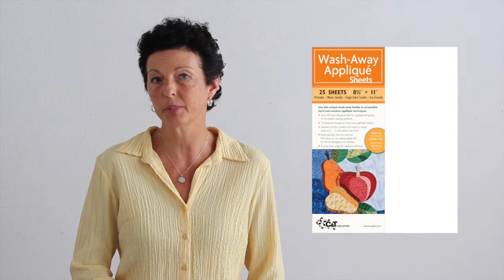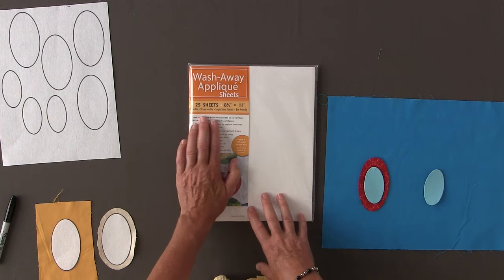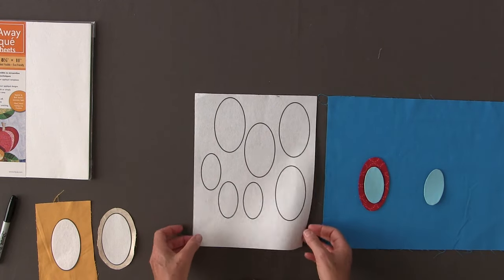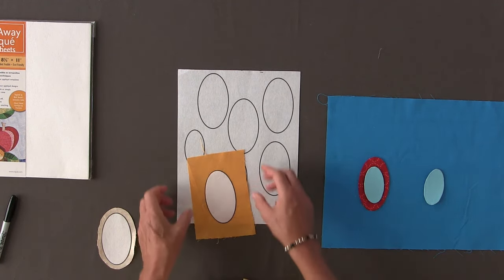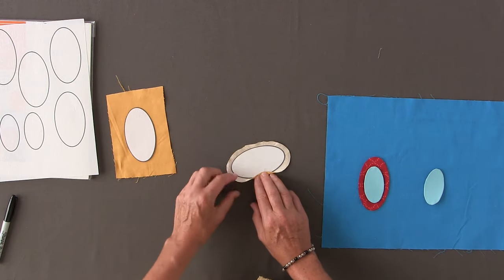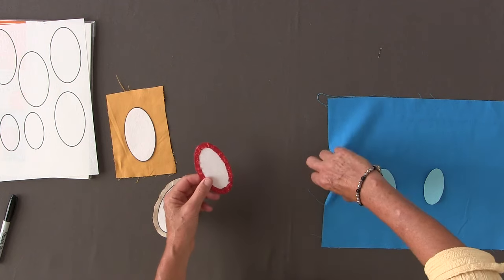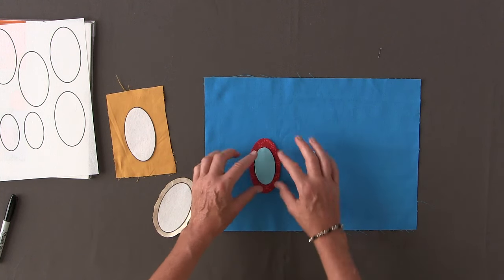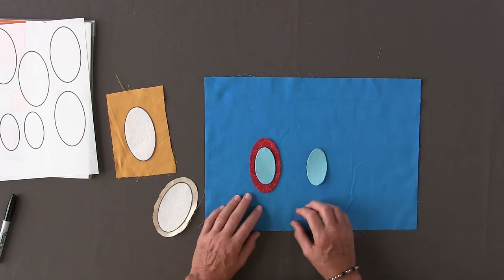Wash-Away Appliqué Sheets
No More Picking Out Paper!

Draw appliqué motifs or print them on these handy sheets with an ink-jet printer, fuse the paper to your appliqué fabric, sew on the motif, then just wash away the paper after stitching. Appliqués are soft and flexible without the need to cut your quilt or remove freezer paper.

Wash out for a softer end result or simply leave it in...it will soften over time.